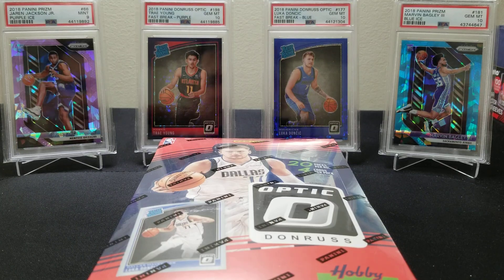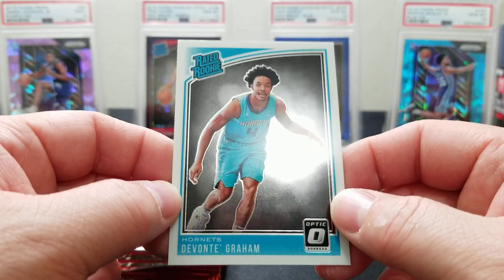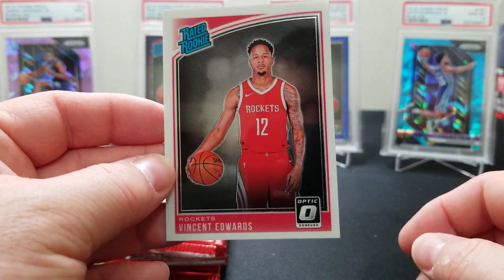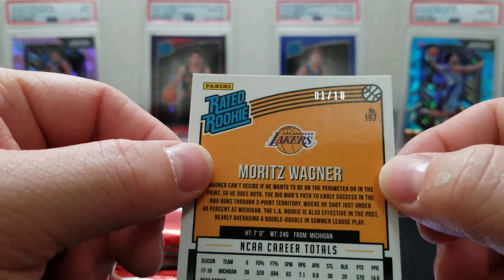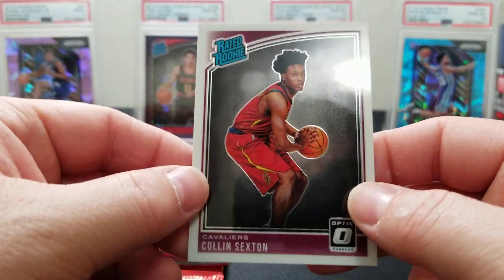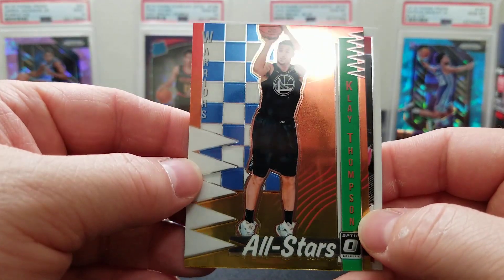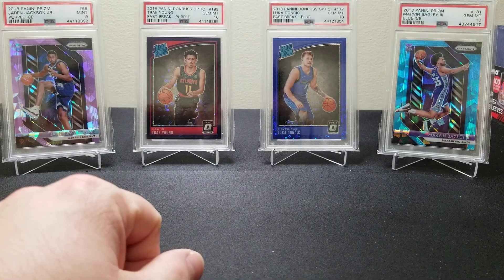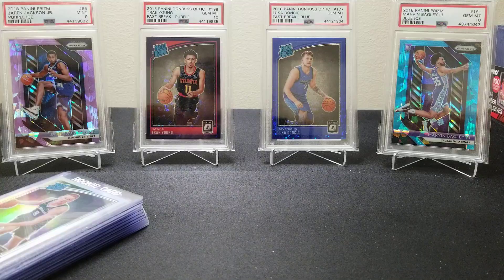2018-19 Donruss Optic Basketball Hobby Box **Gold RC Auto /10**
We opened up a 2018-19 hobby box of Optic to have a little fun and go rookie hunting. We thought it was a pretty good box. Let us know down in the comments what you think. Thanks for taking some time to watch and have a great day!